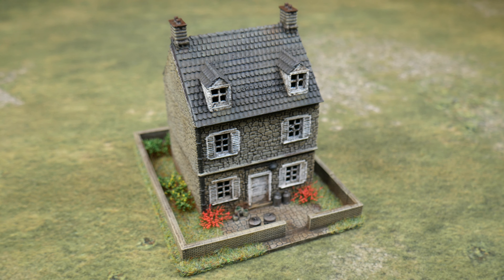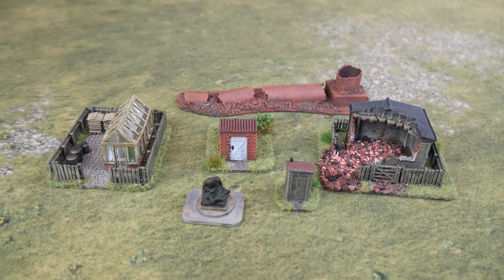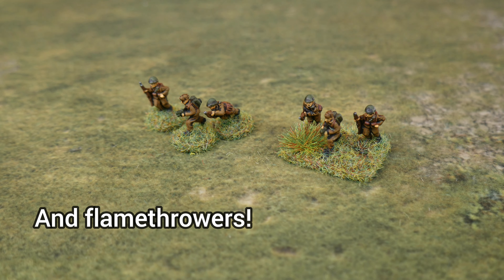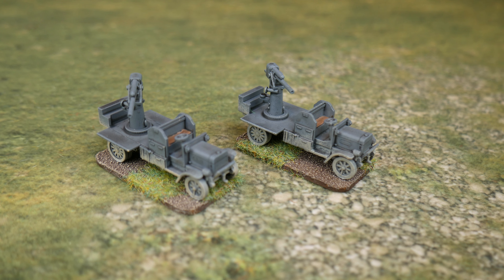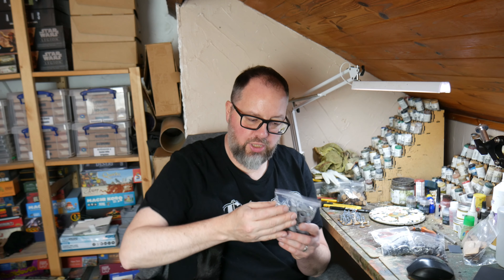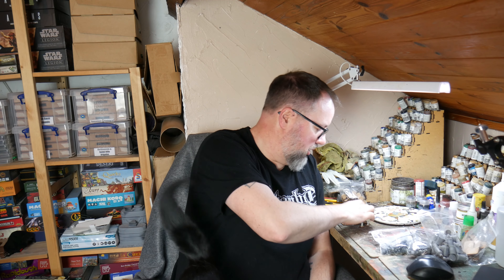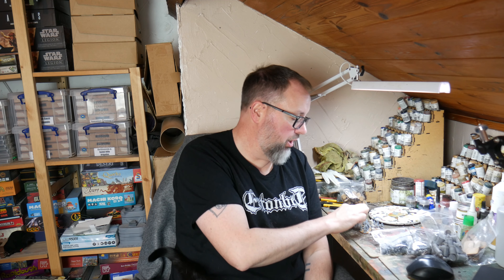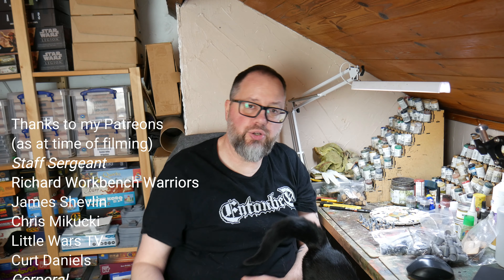Bench Report Hobby Update 17/02/2023